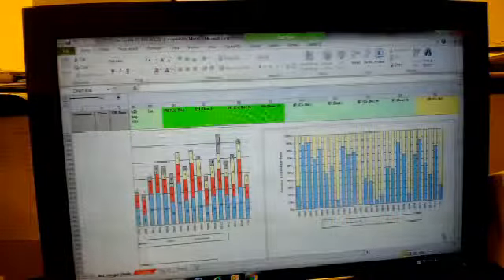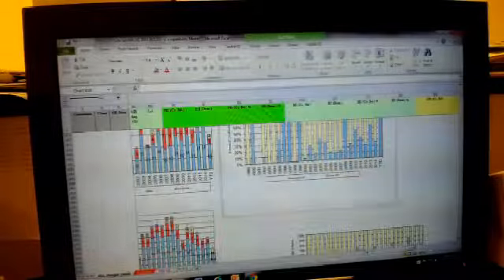Life Science Trends Tutorial - M&A